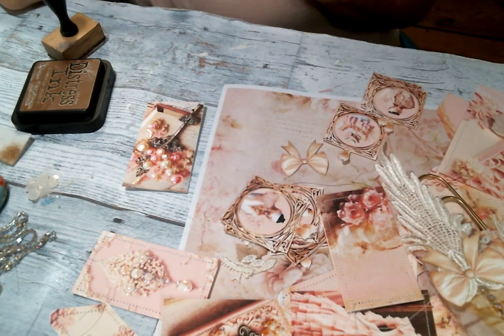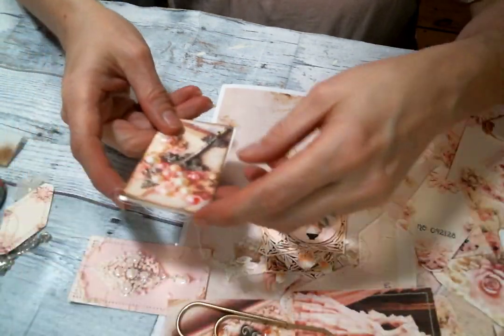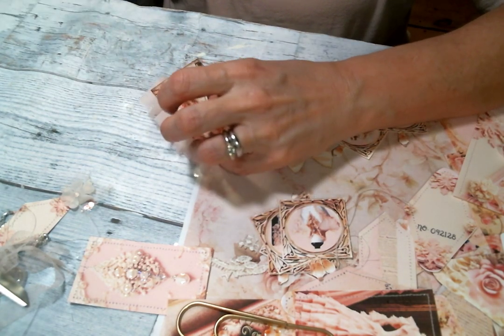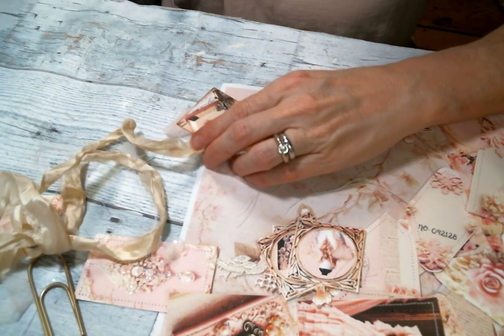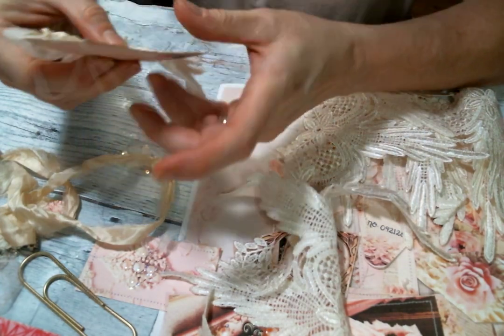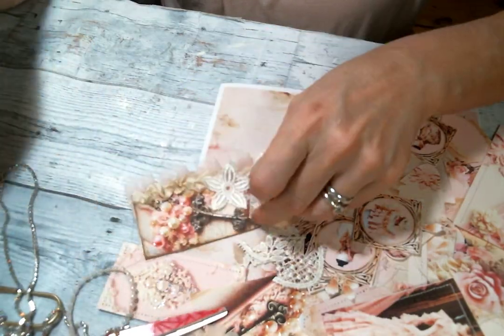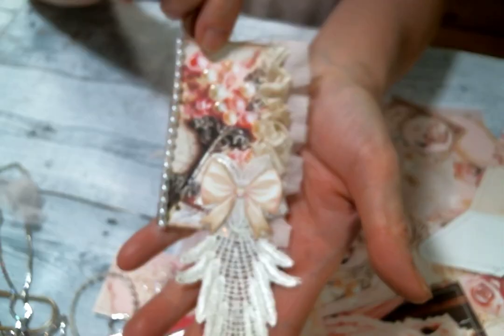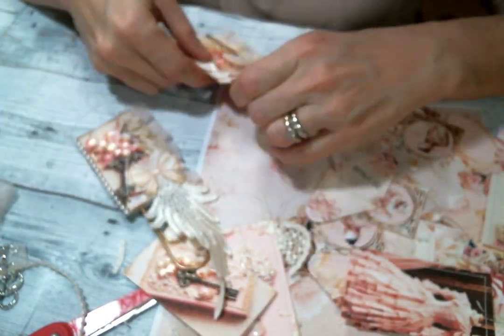Large Paperclip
Oohlala Vintage Treasures on Etsy

Friend Mail:
104 Silvernoggin ln